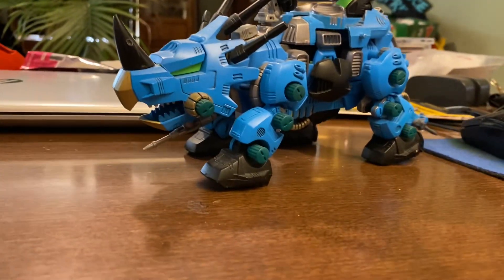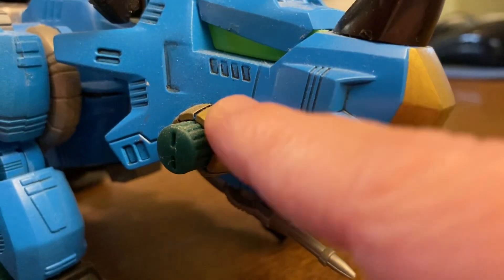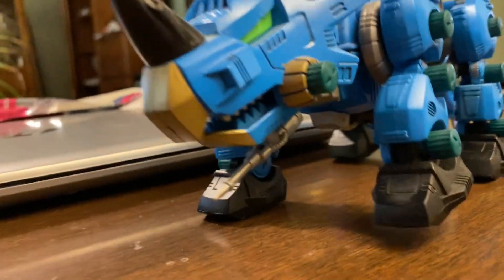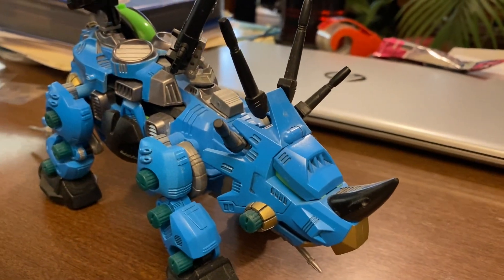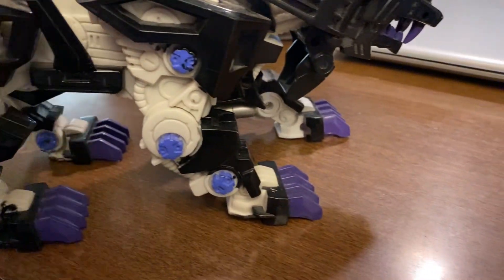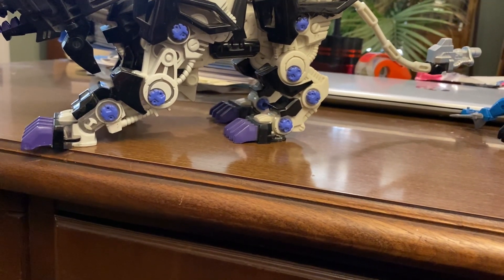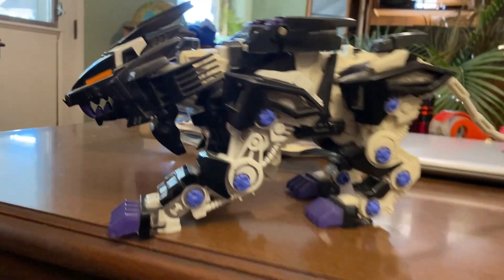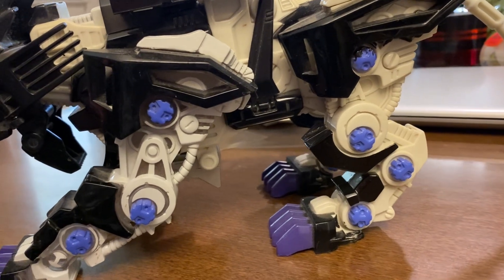Zoids Dark Horn custom review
This is a custom painted model kit that I got for $40 on eBay. I didn't want this video to fall into the short category because when I was originally going to cut it off it was only at four minutes long so I wouldn't have been able to put it with my normal videos. So I decided to do a double review and put in my liger zero midnight shield electronic action figure. I hope you enjoy the video.